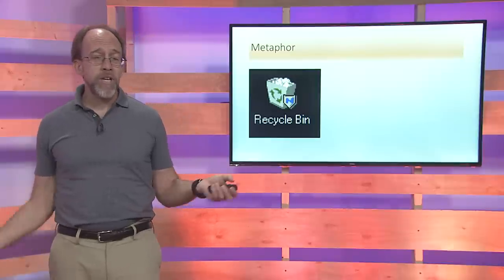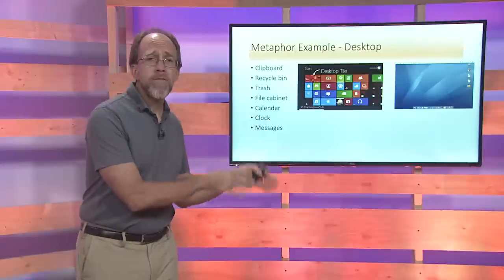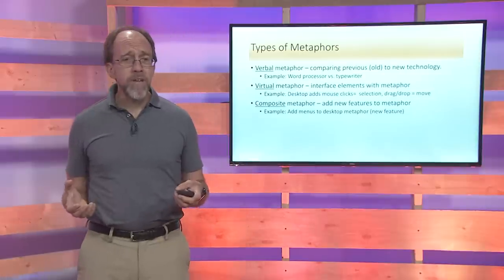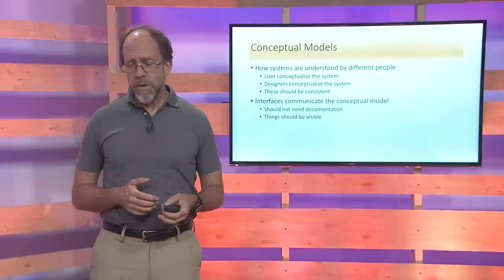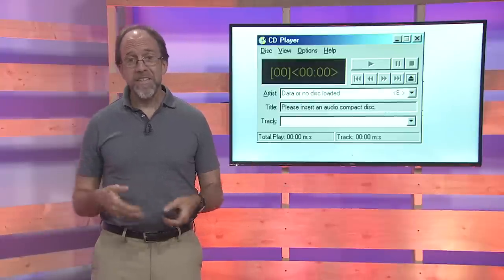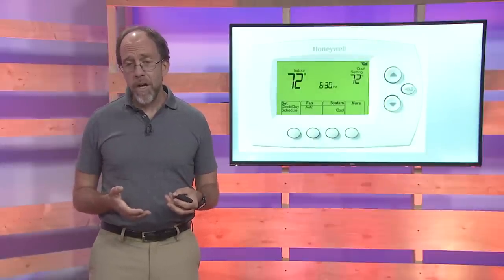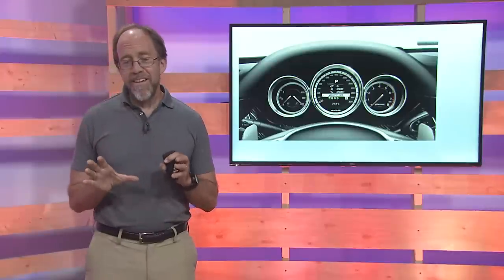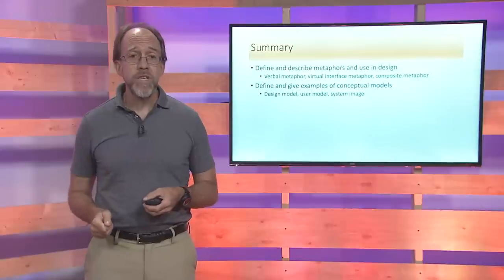CEN3722 Interface Metaphors and Conceptual Models